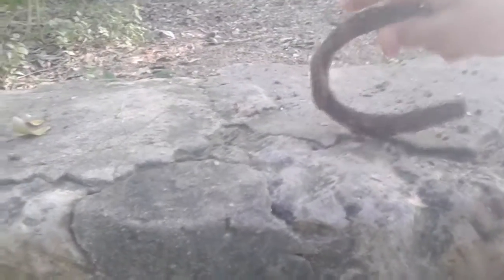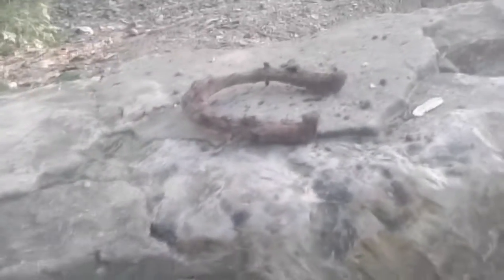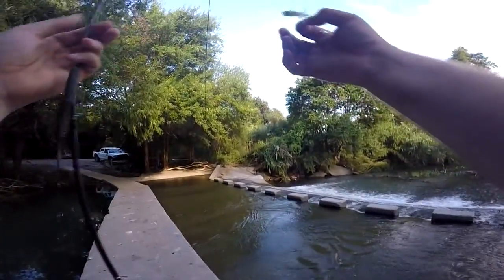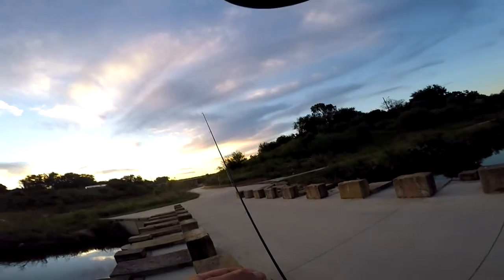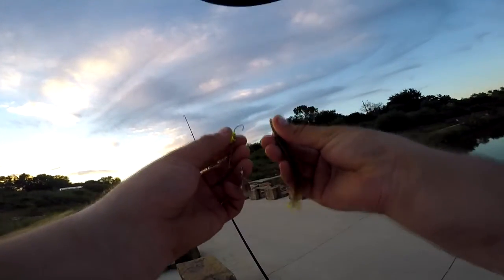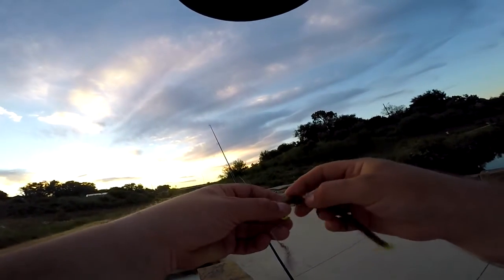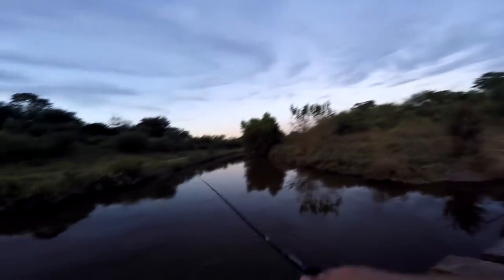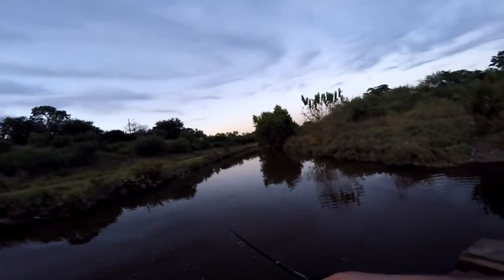River Treasure - Civil War Horseshoe - Top Water Strikes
Once again, no fish, but at least I got a bite this time.